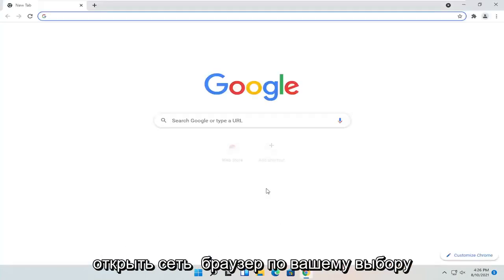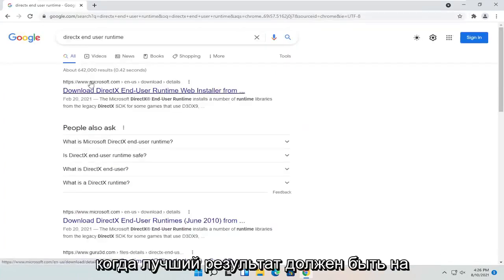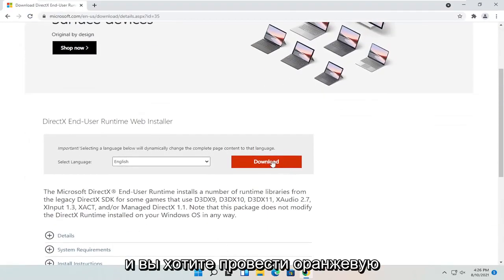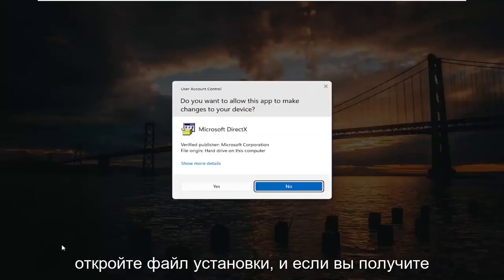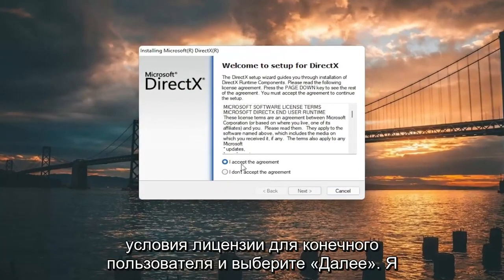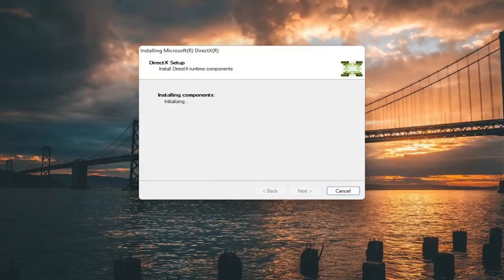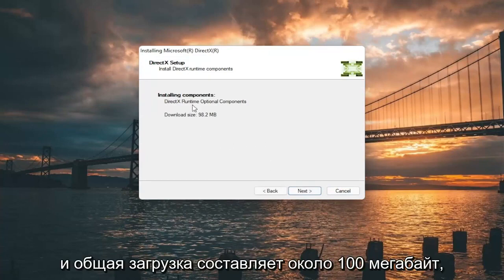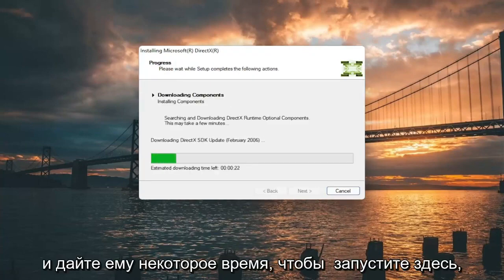Ошибка Windows 11 0xc000007b Fix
indows 11 Ошибка 0xc000007b Исправить

Если вы видите это сообщение об ошибке: «Приложение не удалось правильно запустить», это, вероятно, связано с тем, что вы пытаетесь запустить игру или программу, и что-то не так.

0xc00007b «приложение не смогло запуститься правильно». Этот код ошибки означает, что в ваших файлах Windows что-то повреждено или отсутствует DLL-файл из файлов вашего приложения. Эта ошибка действительно распространена, если вы загружаете что-то из неавторизованного источника. Многие антивирусные движки удаляют библиотеки DLL и блокируют запуск приложения, если обнаруживают что-то подозрительное.

Проблемы, рассматриваемые в этом руководстве:
приложение не смогло запуститься правильно (0xc00007b). нажмите ОК, чтобы закрыть приложение
приложение не смогло запуститься правильно (0xc00005). нажмите ОК, чтобы закрыть приложение
приложение не смогло запуститься правильно (oxcoooo142)
приложение не смогло запуститься правильно 0xc00007b
приложение не смогло запуститься правильно (0xc00007b). нажмите ОК, чтобы закрыть приложение gta 5
приложение не смогло запуститься правильно (0xc00000ba). нажмите ОК, чтобы закрыть приложение
приложение не запускалось корректно (oxcoooo142) gta 5
приложение не смогло правильно запуститься apex legends
приложение не смогло запуститься правильно Adobe
приложение не запускалось правильно Adobe Premiere
приложение не смогло запуститься правильно autocad
приложение не запускалось правильно 0xc00007b adobe premiere pro